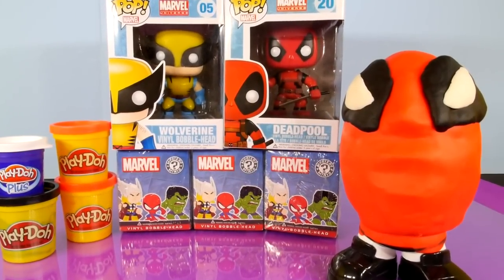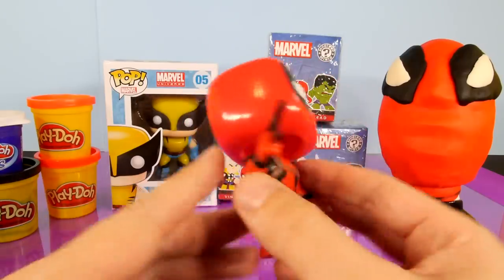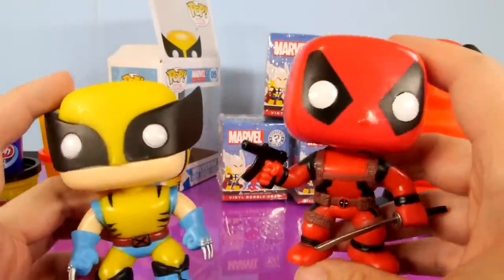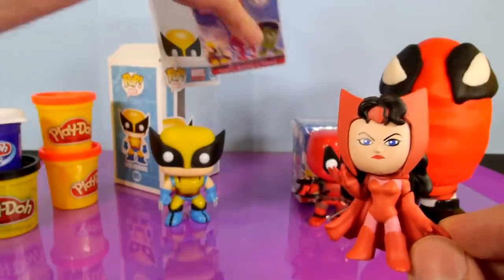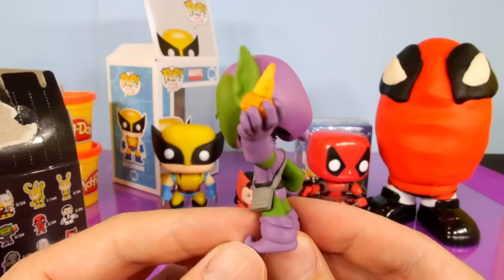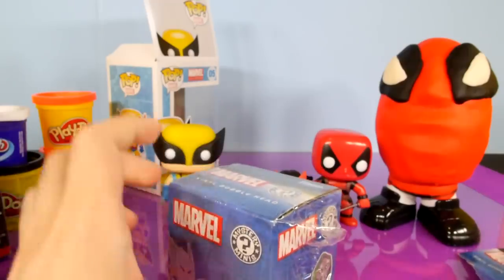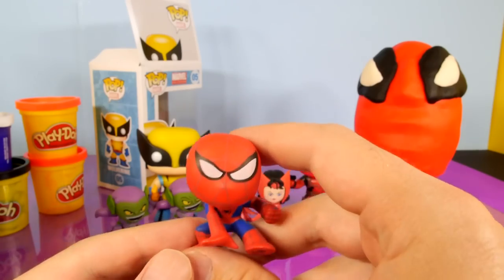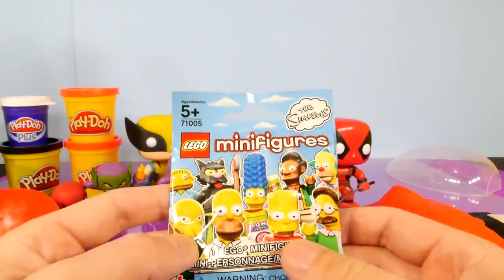Play Doh Marvel Mystery Minis Funko Pop Wolverine And Deadpool By Disney Cars Toy Club Play Dough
New Marvel Mystery Minis Blind Box Opening + Funko Pop Deadpool And Wolverine Unboxing + Play Doh Surprise Egg Opening !!

AND Play Doh Videos by Disney Cars Toy Club below!

New Disney Princess Funko Pop Mystery Minis Collection + Kinder Surprise Egg By Disney Cars Toy Club

Disney Pixar Finding Nemo Full Pop! Set How To Make Playdoh Nemo 3 Mystery Minis Kinder Surprise Egg

The Amazing Spider Man 2 New 2014 Pop Figure Set + Spiderman Play Doh Surprise Kinder Eggs And Toys

Spongebob Squarepants Full Pop Figure Set + Play Doh Eggs Kinder Surprise Egg Disney Cars Toy Club

2014 TMNT Full Pop Figure Set Toys Play Doh Turtle Maker Softie Dough Playset - Disney Cars Toy Club

Play Doh Marvel Avengers Surprise Eggs Captain America Iron Man Toys Playdough Disney Cars Toy Club

Play Doh Cupcake Tower Set w/ Poo Dough How To Make Poop Cupcakes Prank Sweet Shoppe Playdough Plus

Play Doh Scooby Doo Mystery Mansion Full Playset Unboxing Kinder Surprise Egg - Disney Cars Toy Club

10 Super Mario Surprise Bags Blind Figure Packs 2014 + Kinder Surprise Egg By Disney Cars Toy Club

Kinder Surprise Egg Imaginext Series 2 Blind Bags Super Mario Surprise Bags - Disney Cars Toy Club